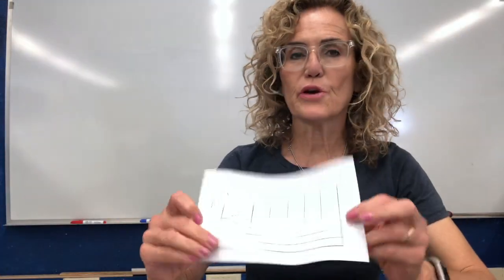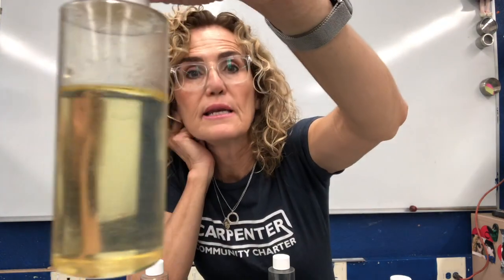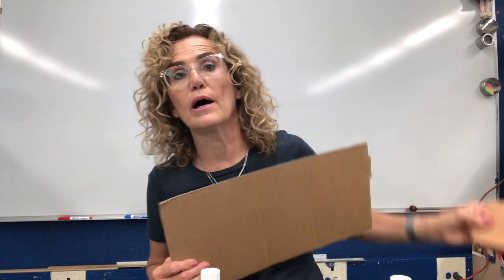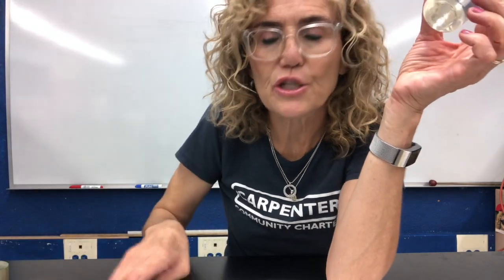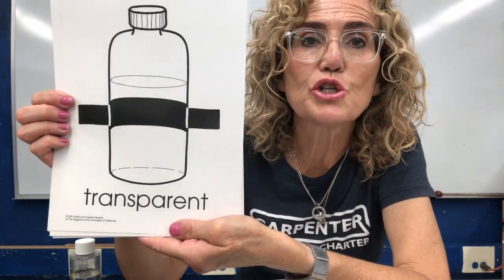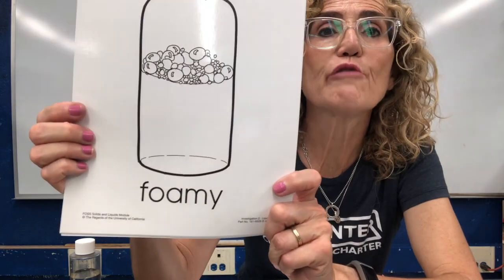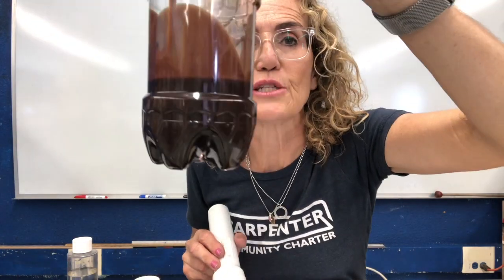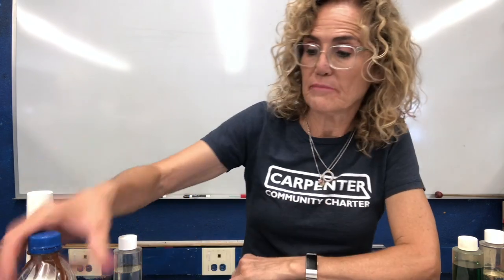Second Grade, Lesson 5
Introduction to liquids